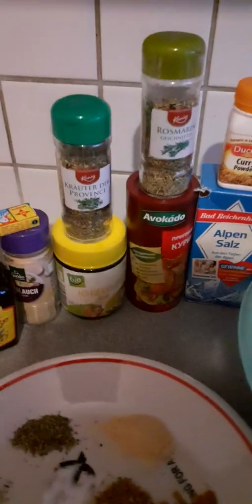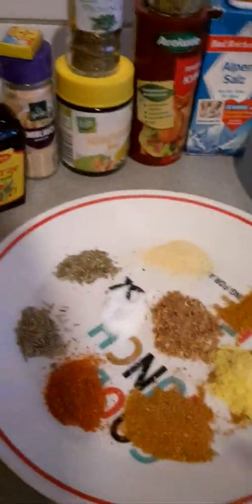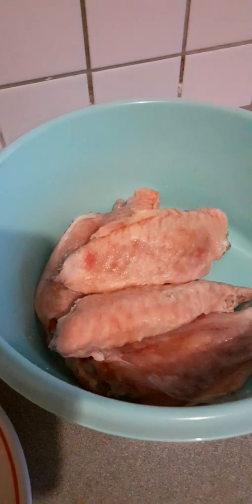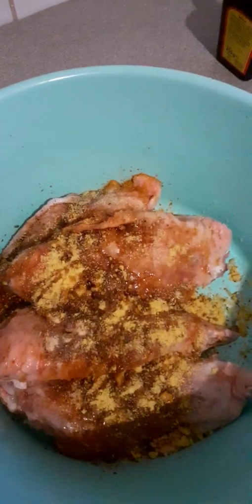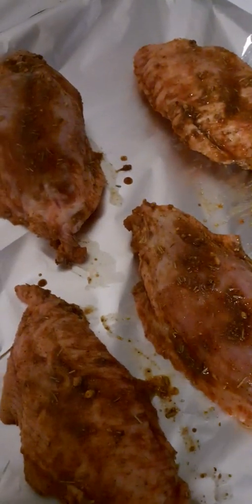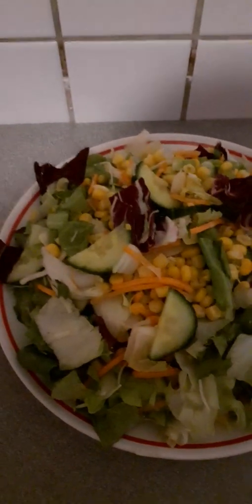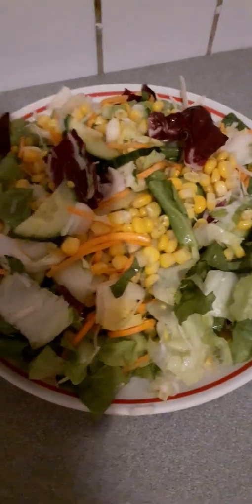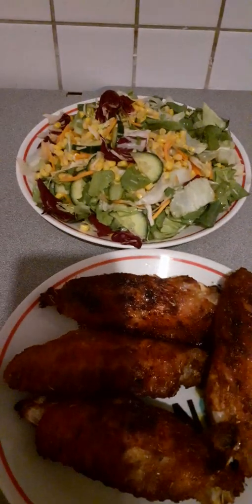how to make the best roasted turkey and salad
in this video I'm showing how I make the
roasted turkey and salad with all the ingredients I hope you enjoy this recipe

ingredients
1.back pepper
2.red pepper
3.curry power
4.salz
5.time
6.rosmarin
7.avokado flavour
8.huhnerbruhe flavour
9.maggi

like and live your
comment in the comment section

Instagram the same name